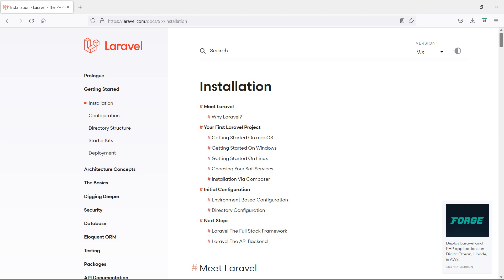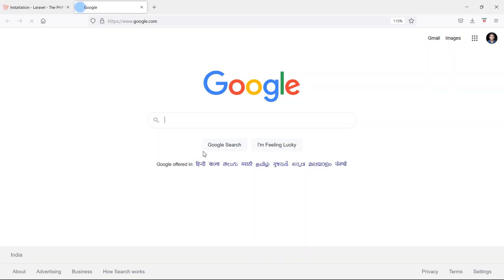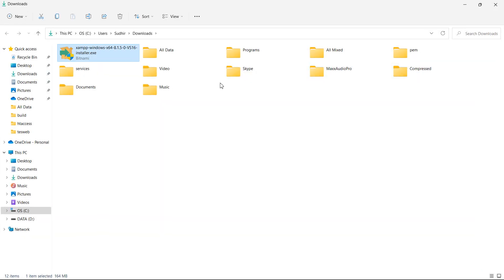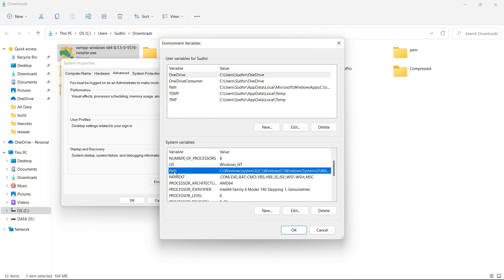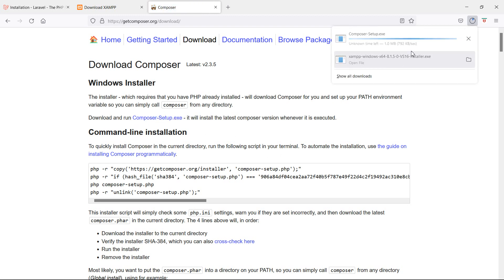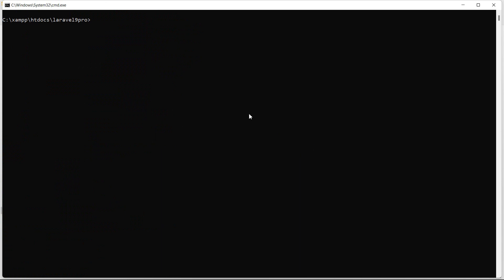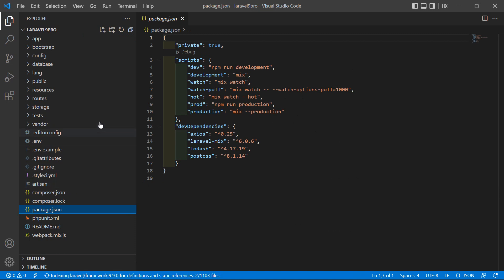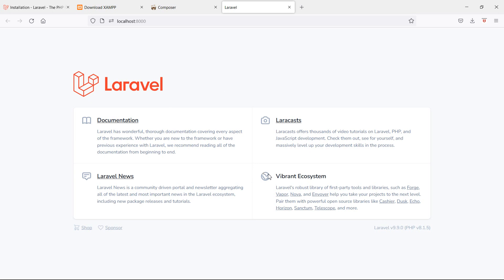Laravel 9 Tutorial - Installation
In this video I will talk about Laravel 9 Installation Steps.

TOPIC DISCUSSED:

Laravel 9 installation
php installation
Composer installation
Create Laravel 9 New Project
Run Laravel 9 Project
xampp installation

Your Queries -

1. How to install laravel 9 on windows?
2. How to install php on windows?
3. How to install composer on windows?
4. How to create laravel project using composer?
5. How to setup the php for laravel project?
6. What are the steps for creating the laravel 9 project?
7. How to run the laravel 9 project?
8. How to create and run laravel 9 project?